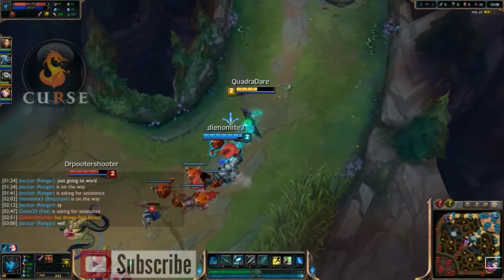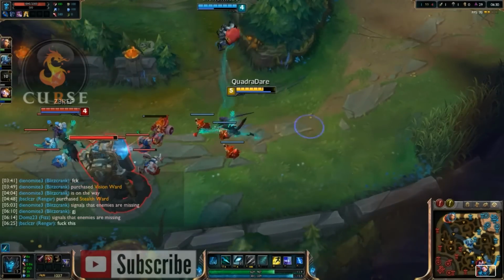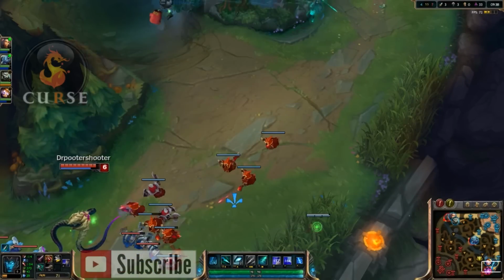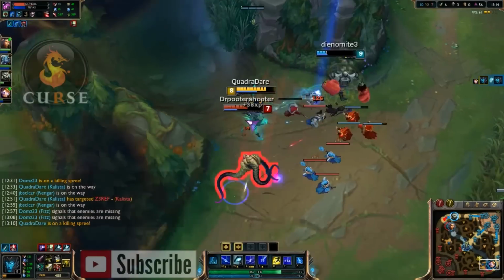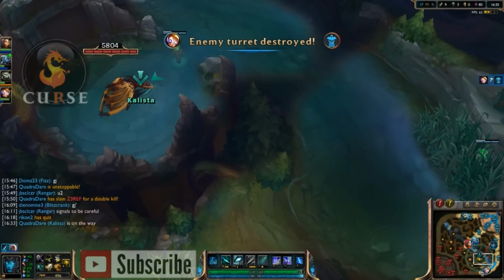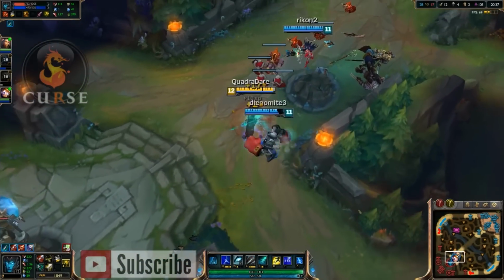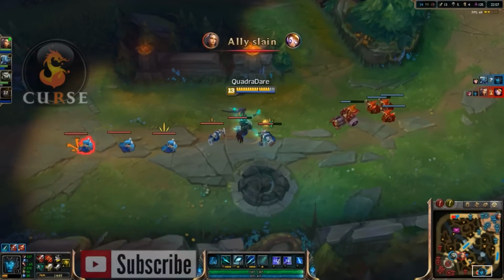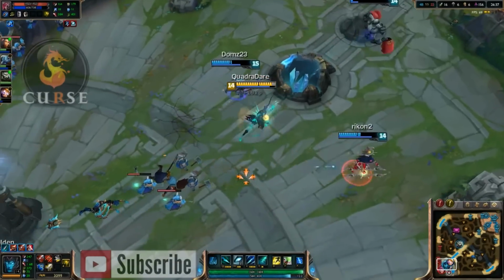League of Legends Season 5 | Kalista Gameplay Breakdown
QuadraDare's Champ: Kalista
Name of rune page: Caster AD
Masteries title: Caster AD

, likes and sharing!! It helps a lot!

Featured content:
Featured games with: The QuadSquad
Ranked Matches: Gold
1 v 1 Tournaments
Skype Games
Live recorded Full Gameplay Commentary for Season: 5

Who inspires me to do YouTube? YOU DO! Also some of my friends and fellow YouTubers:
Anklespankin, Zirene ,C00lStoryJoe, CaptainmonkHD, Zzlegendary